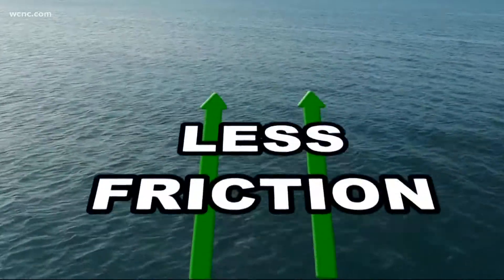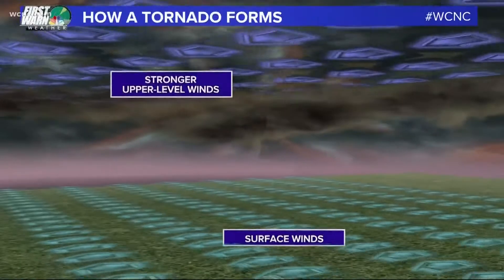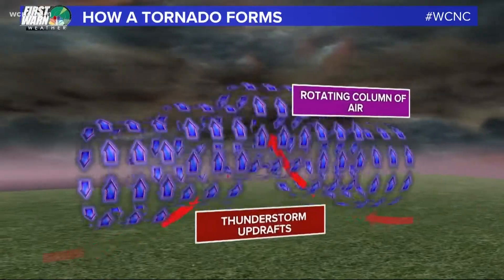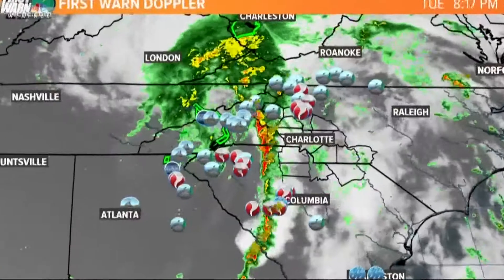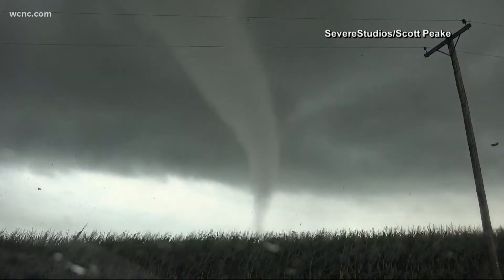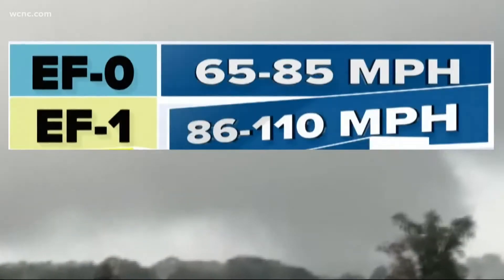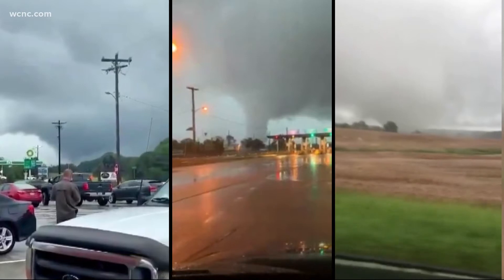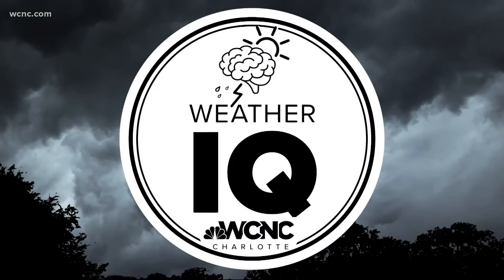This is why hurricanes and tropical storms spawn tornadoes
Hurricanes are notorious for their strong winds, storm surge and torrential rains, but another threat they form is tornadoes.

Tornadoes spawning from a tropical storm or hurricane once it makes landfall is not uncommon. It is actually more rare to not see at least one tornado spawned from these spinning storms.

How this Happens:
When a hurricane is over water, the smooth surface is not conducive for tornadoes to form. But when a hurricane or tropical storm moves over land, the friction increases. Friction slows the winds at the surface while the winds remain stronger in the upper levels.

This creates the key ingredient for tornadoes, wind shear. Wind shear is the change in wind speed and direction with height. This creates a spin to the atmosphere.

Air starts spinning horizontally but then the updraft of a thunderstorm will drag that column of air vertically which causes the cloud to spin and eventually could lead to a tornado.

This all happens in the outer bands of the tropical cyclone which are located 50 to 200 miles plus from the storm's center. These bands of thunderstorms thrive due to the warm moist air being pumped into them by the storm which is ideal for tornadoes.

The right front of any tropical cyclone is the most dangerous throughout its life cycle. This is where the winds are the strongest and tornadoes are most common.

But tornadoes from tropical cyclones typically do not last long and are fairly weak compared to those that spawn from Super Cells (rotating thunderstorms). Typically they will reach EF0 to EF1 strength and only last a minute or two. But rare cases can reach strength up to an EF2 or EF3 which also last longer.